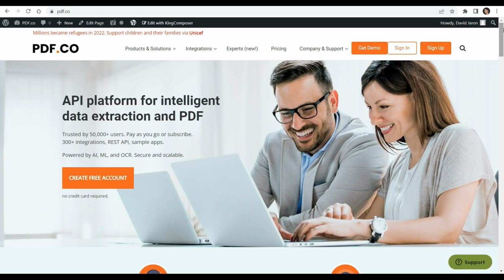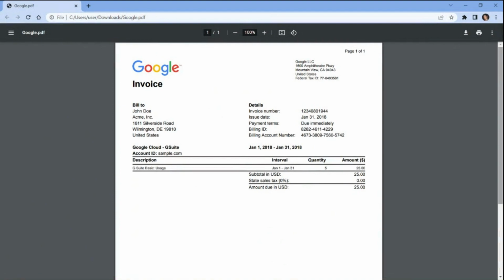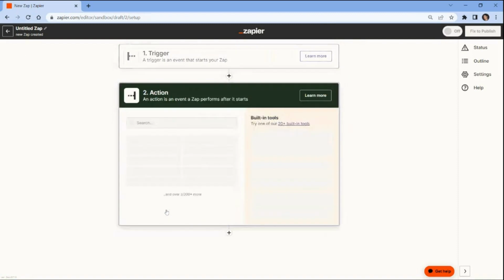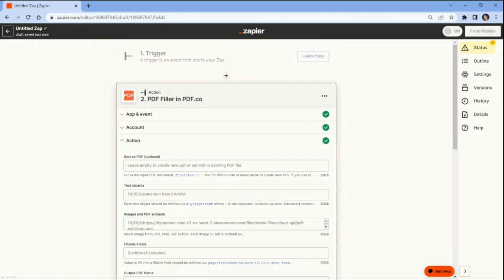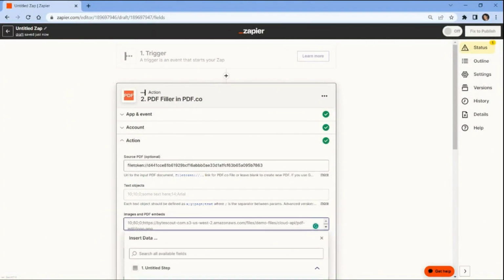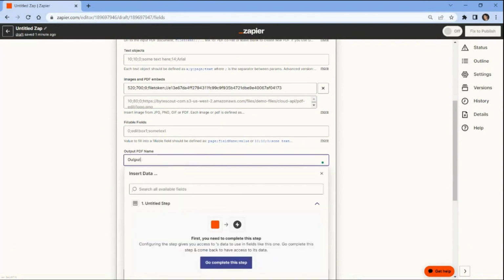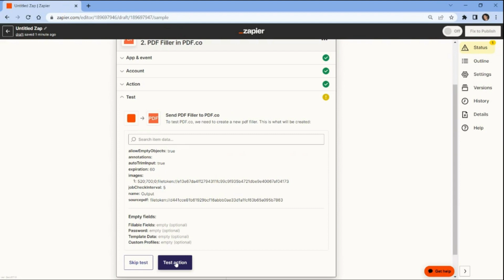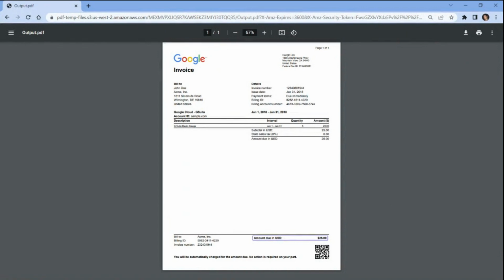Add Barcode to a Specific Place in a PDF using PDF.co and Zapier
This video will demonstrate how to add a barcode to a specific place in a PDF document using PDF.co and Zapier.

Adding a barcode to a specific place in a PDF using PDF.co and Zapier offers a seamless and automated solution for businesses and individuals seeking to enhance their document workflows with barcode integration. This integration simplifies the process of creating barcoded PDFs, eliminating the need for separate barcode generation software or manual barcode placement within the PDF.

Barcodes serve as efficient tools for encoding and storing data in a graphical format. They are widely used in various industries, including retail, logistics, inventory management, and more. By integrating PDF.co with a barcode generator via Zapier, users can automatically add barcodes to specific locations within their PDF documents without manual intervention.

PDF.co's advanced barcode capabilities ensure that the generated barcodes are accurate, scannable, and meet industry standards. Users can customize the barcode type, data encoding, and appearance to suit their specific requirements.

The ability to place barcodes at specific locations within the PDF allows for greater customization and flexibility. For example, businesses can add barcodes to invoices for efficient payment processing, inventory tags for simplified tracking, or membership cards for easy identification.

It offers accuracy and reliability in data capture, reducing the risk of errors associated with manual data entry. They enable quick and error-free data retrieval, making processes such as scanning, inventory management, and data tracking more efficient and accurate.

Barcoded PDFs improve document organization and accessibility. The unique identifiers within the barcodes allow for smooth sorting and categorization of documents, enhancing document management and retrieval processes.

In conclusion, the integration of PDF.co with a barcode generator via Zapier to add barcodes to specific locations in PDFs provides a time-saving, accurate, and customizable solution for various industries and document-related tasks. The automation and flexibility of this integration empower users to enhance their document workflows, improve data accuracy, and simplify processes, ultimately contributing to increased productivity and efficiency in their daily operations.